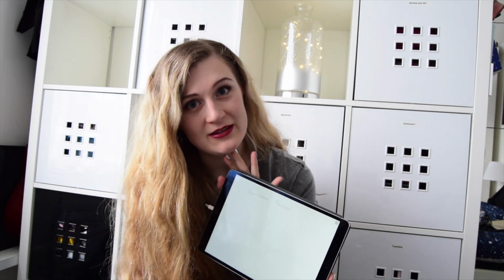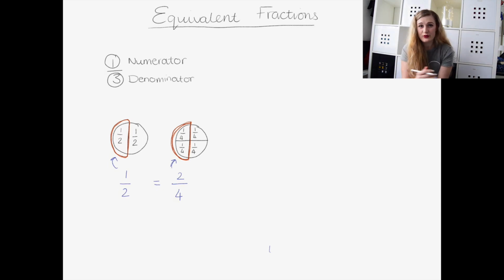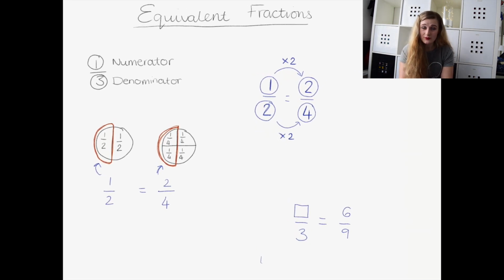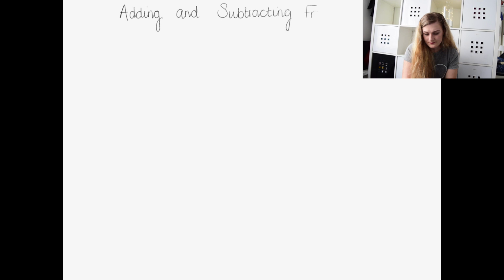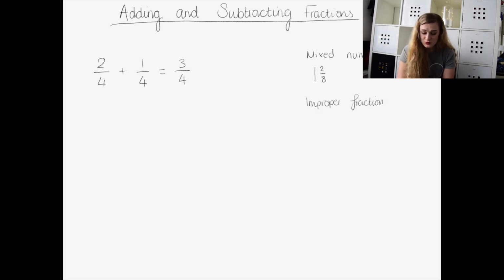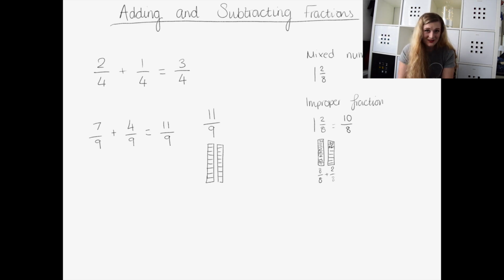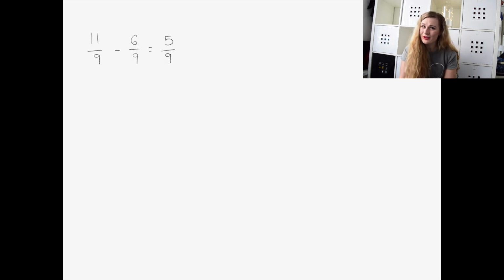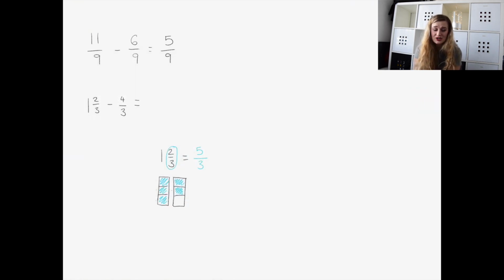Equivalent Fractions, Adding and Subtracting Fractions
This video works through equivalent fractions first. It then moves on to adding and subtracting fractions, looking at mixed numbers and improper fractions as well.